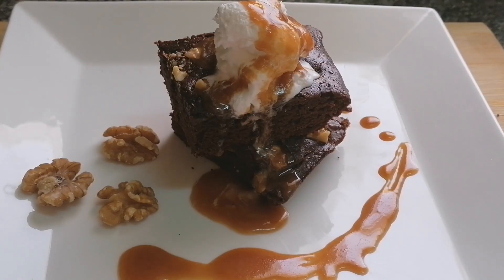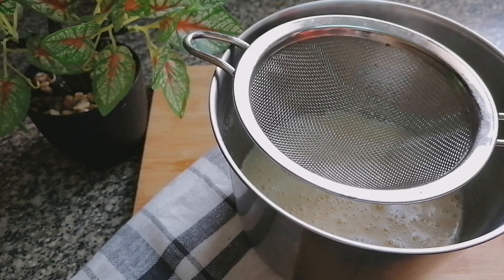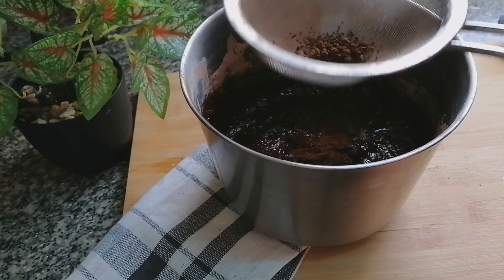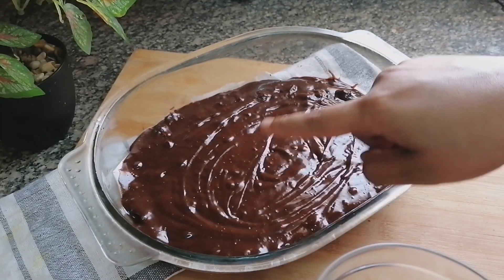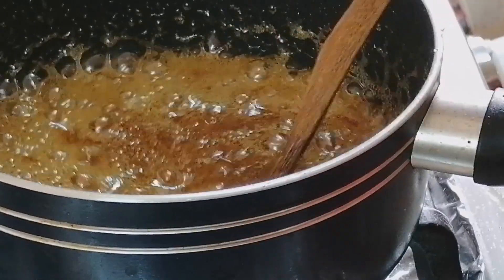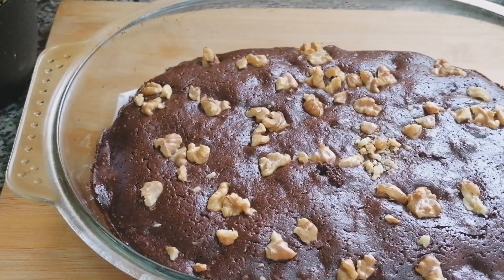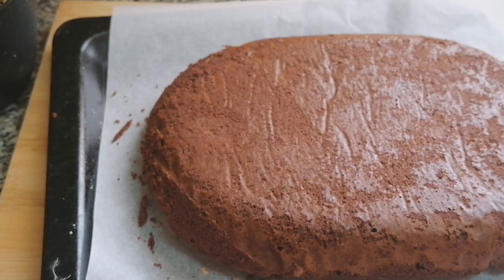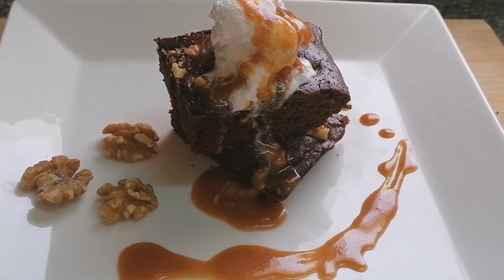Walnut Brownies with Caramel Sauce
This is my absolute favorite brownie recipe.
When you need a perfectly sweet chocolate bake in few minutes then these brownies CAN'T be beaten!

Watch the video to help you get a perfect tray bake every time.